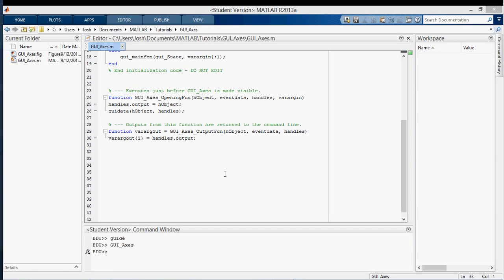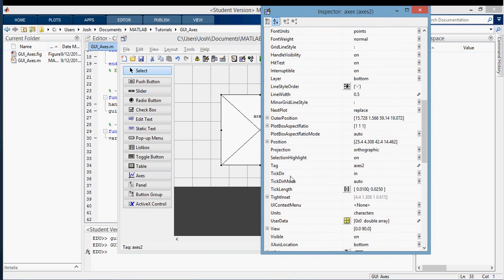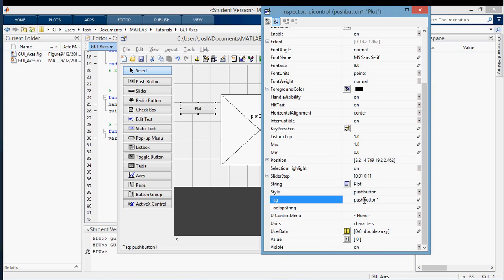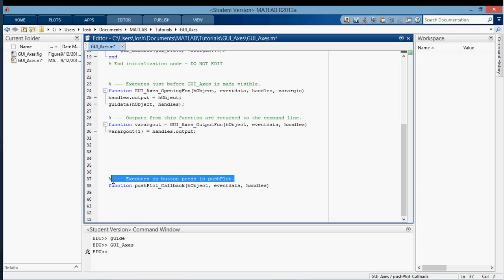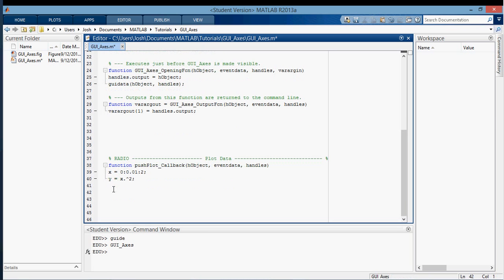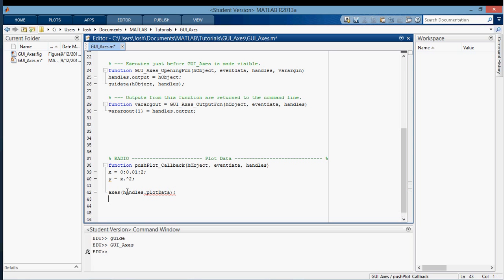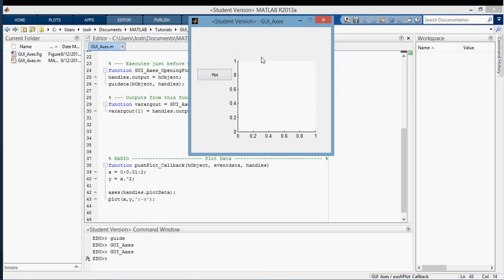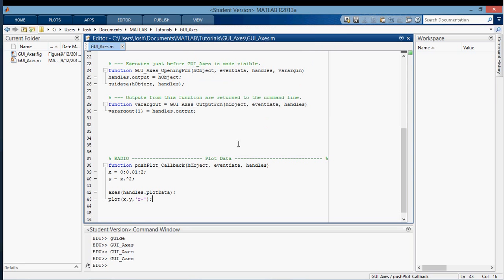Explained: Axes GUI [MATLAB]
Axes can be used to display data on a plot, or even to display an image.  This video shows how to display a plot with data in a MATLAB GUI.